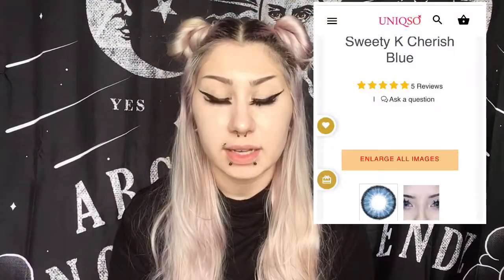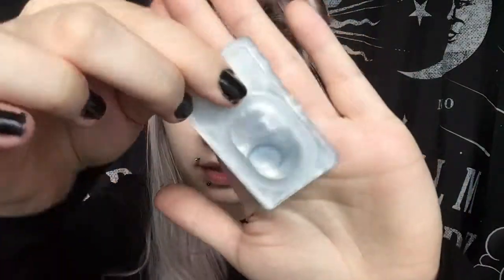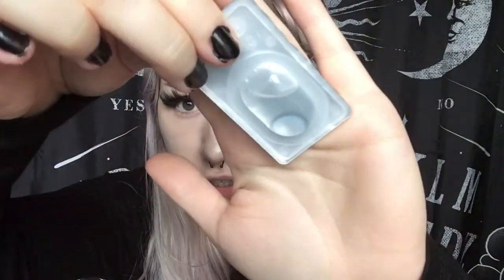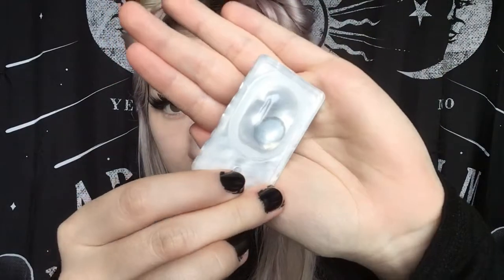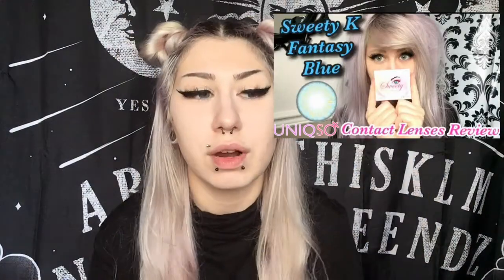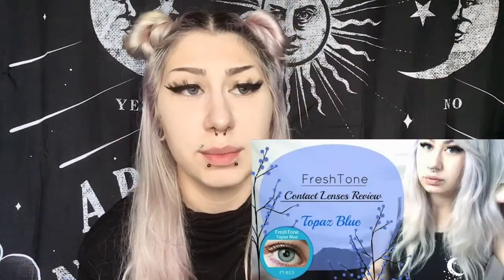Sweety K Cherish Blue Contact Lenses Review / Uniqso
Hey guys hope you enjoy this review! Cant wait to try the other lenses i ordered.

Younow: itsprincessalexandria
Live.me: itsprincessalexandria

Thankkies for watching guys!